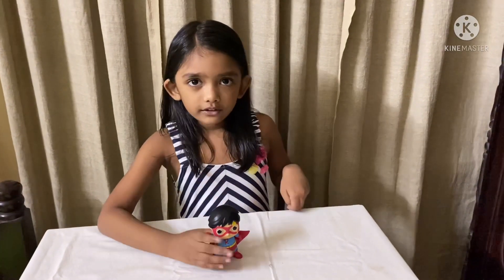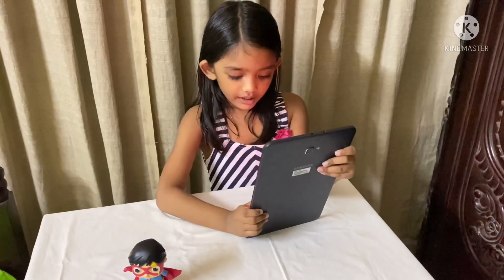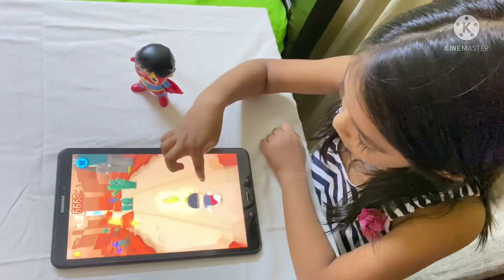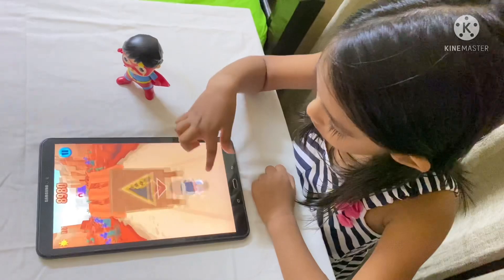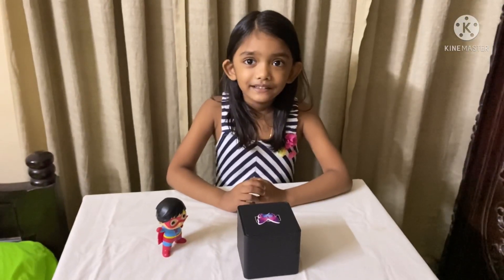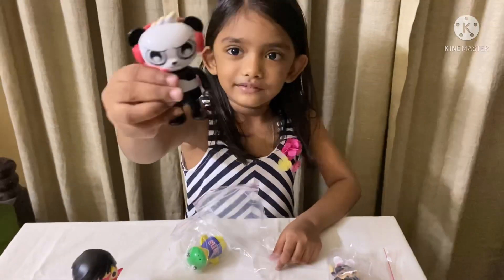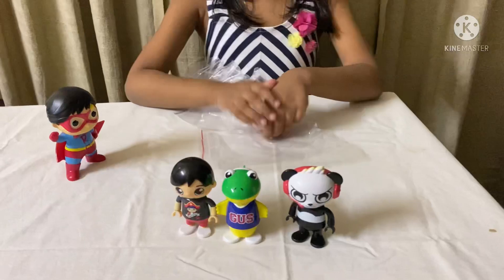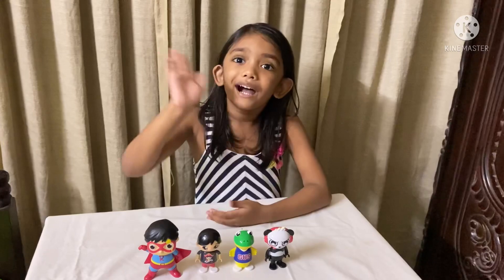🤩🤩Surprise Gift opening 🤩🤩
Ryan toys from the page “Pookies little joys”